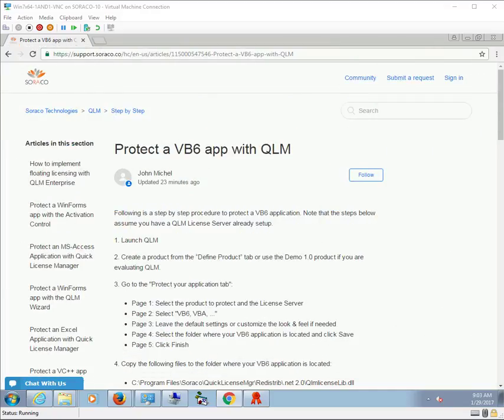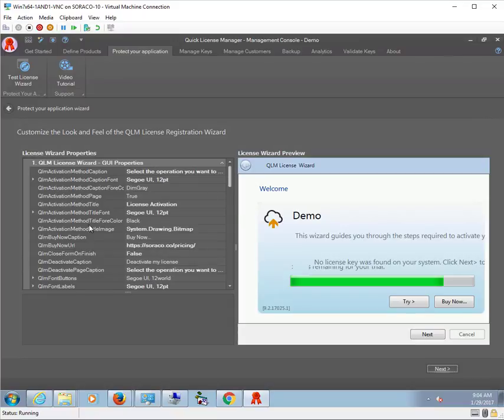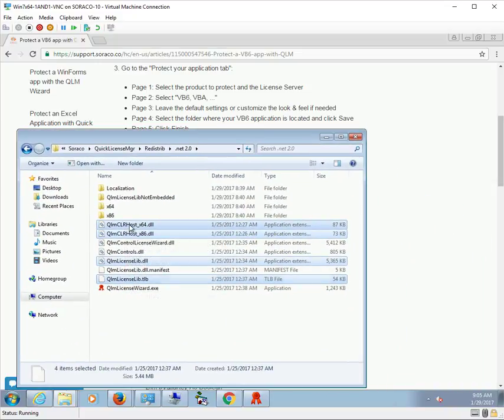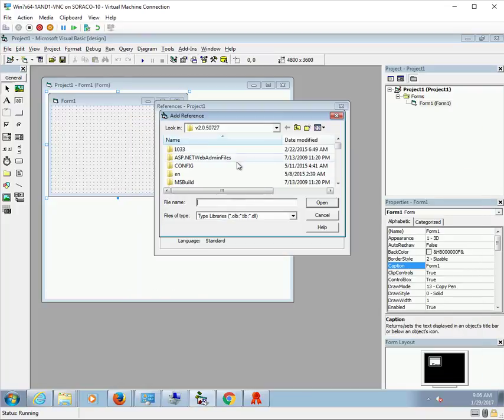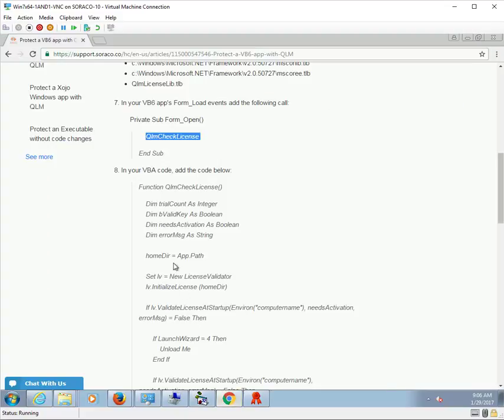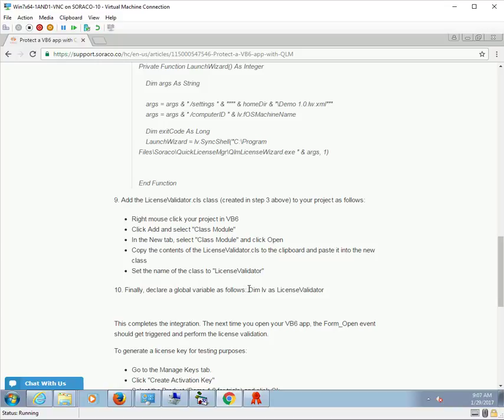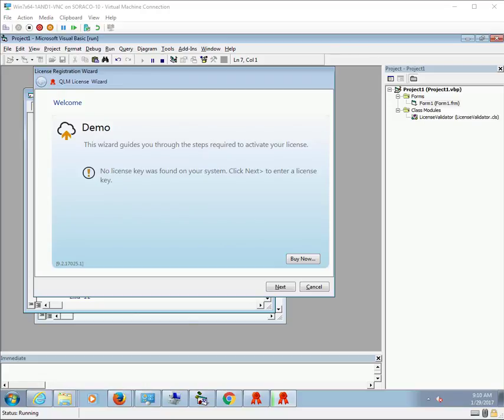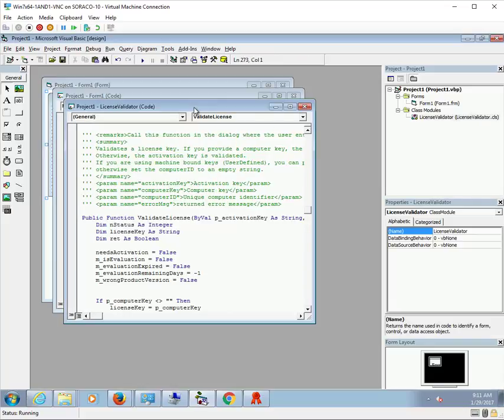Quick License Manager - Protect a VB6 app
How to protect a VB6 application with Quick License Manager